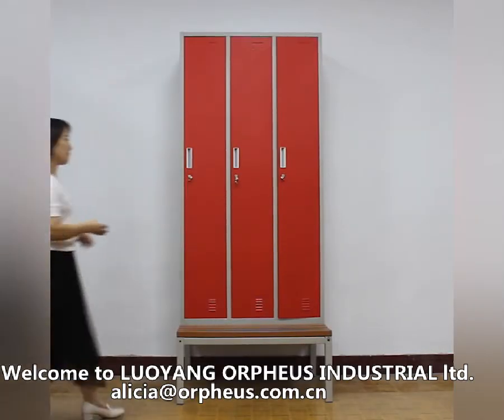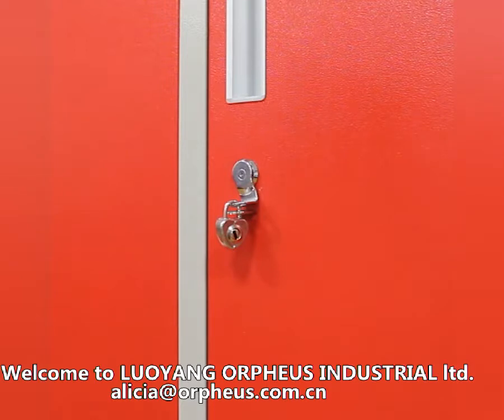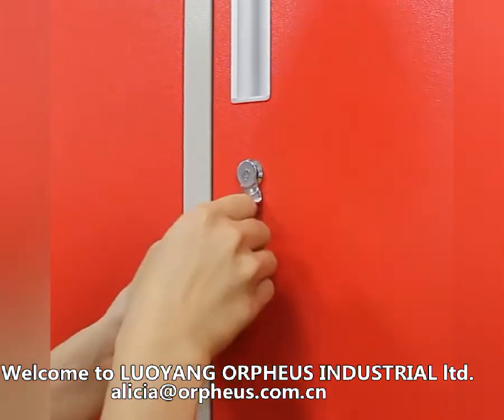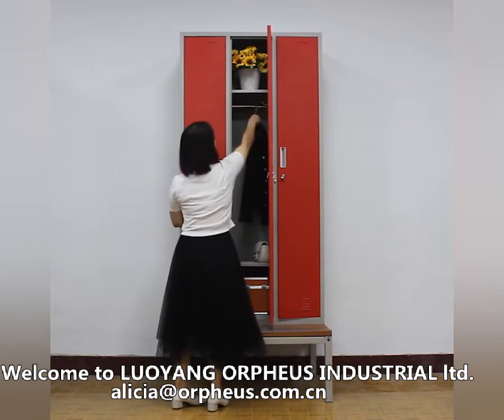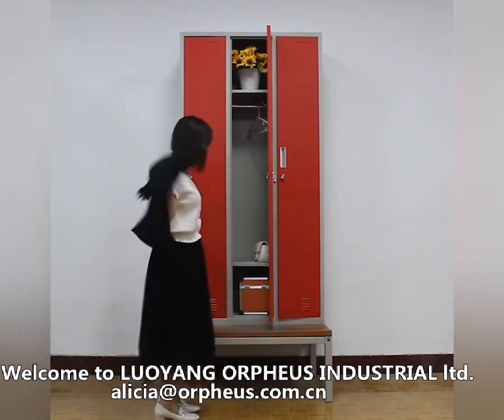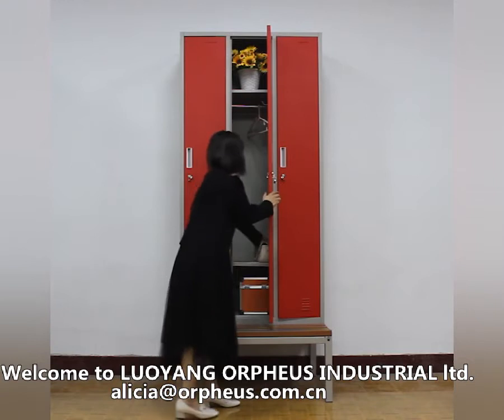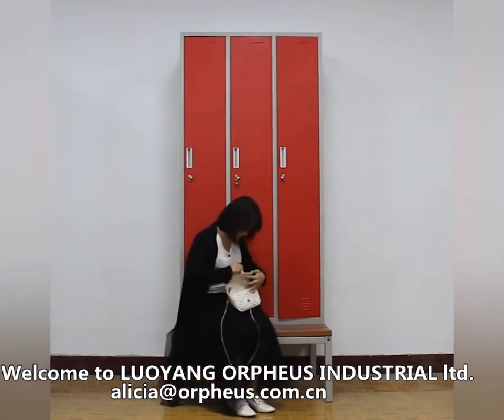metal locker 3 door with bench for clothes and changing rom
Metal Locker is a commercial furniture , This 3 door locker is popular in North Europe for Gym and Changing room use , especial in Norway, Sweden, Finland .

Locker be put on the bench keep away from floor ,it design will keep locker to be dry and extend work life over 5 years .

Adopt iron material : Is a green and recyclable material with good advantage to defend insects ,mouse and with long work life .

Welcome to LUOYANG ORPHEUS INDUSTIRAL LIMITED COMPANY. As a manufacturer since 1990 ,we have over 30 years experience for locker production and pass the EU testing standard EN71 and EN14073. The best recommendation of Metal furniture for home ,school ,hospital ,army , will be provided on request in 24 hours. Sample testing is support on request . Welcome to visit show room find the suitable furniture be needed.